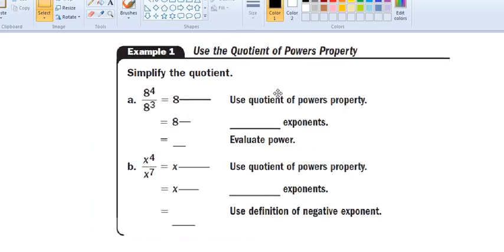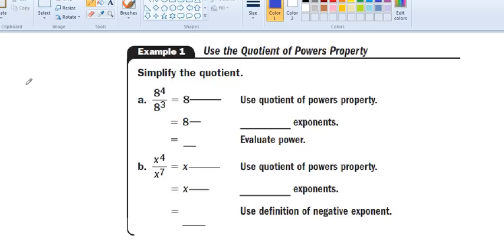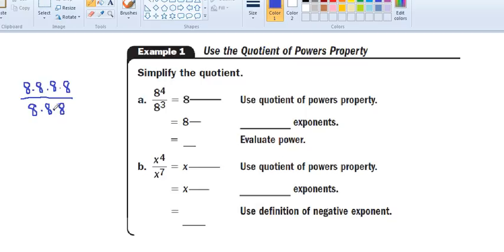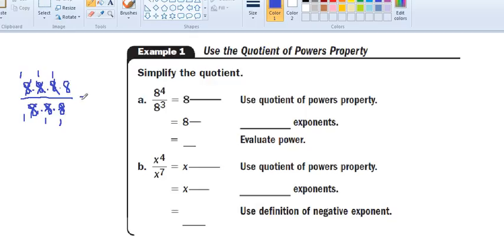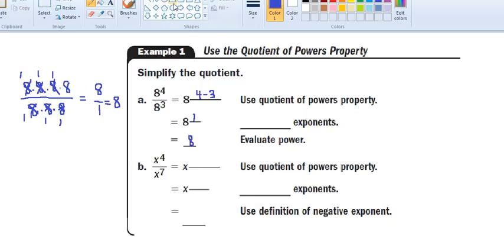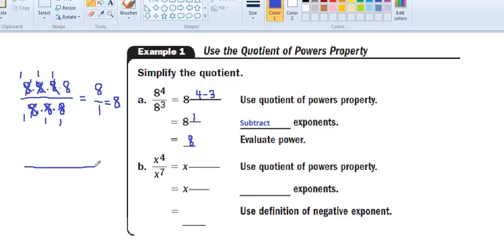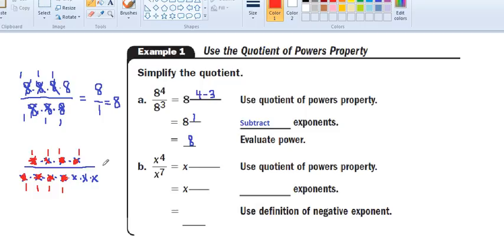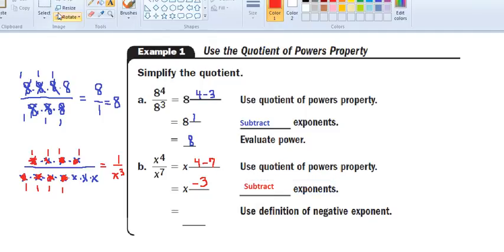Lesson_8-4_Example_1.mp4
Lesson_8-4_Example_1